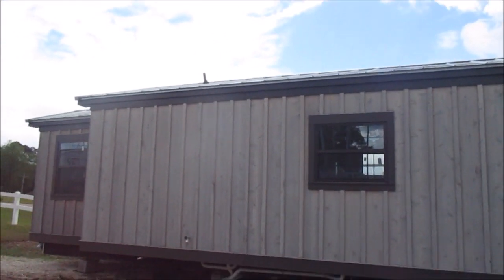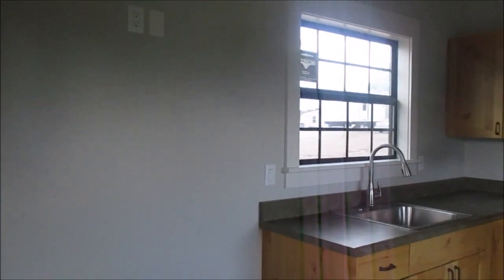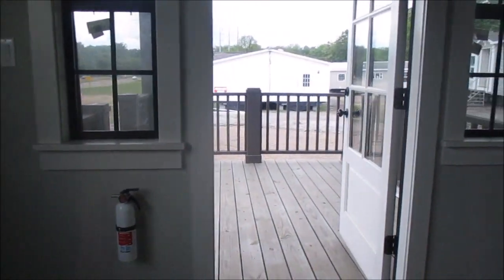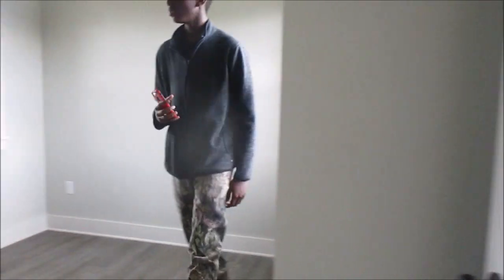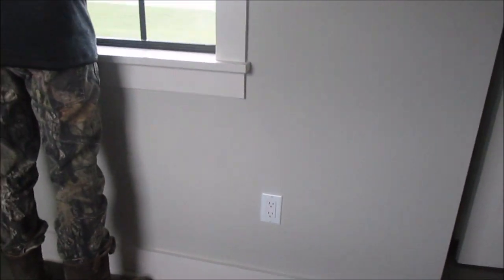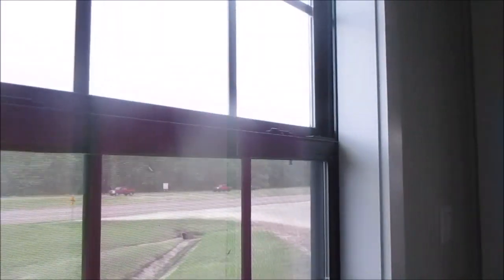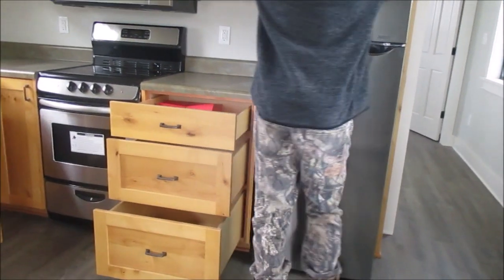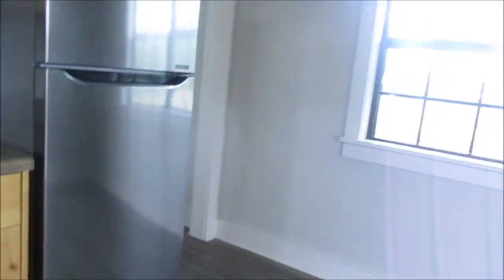Brand New 16x56 Manufactured Home In Vicksburg, Mississippi!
I am African American Female Journey To A Tiny house  in Sondheimer Louisiana .I am a A Black Female Farmer.
 Also I am Black Woman Custom Tiny house or a Black Woman Buying Shed

Portable Barn 16x40

manufactured and modular housing sales center in Mississippi.

Address: 1333 US-61, Vicksburg, MS 39180